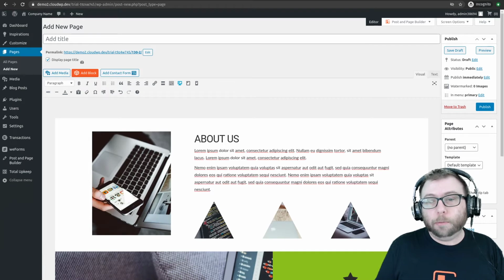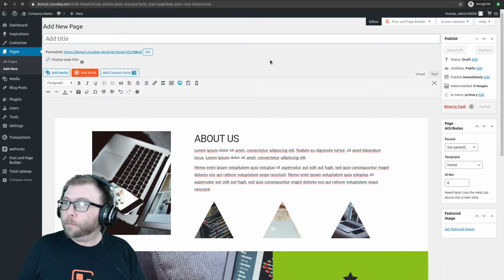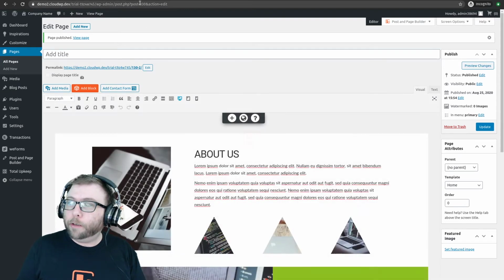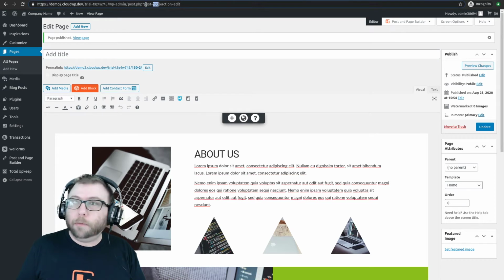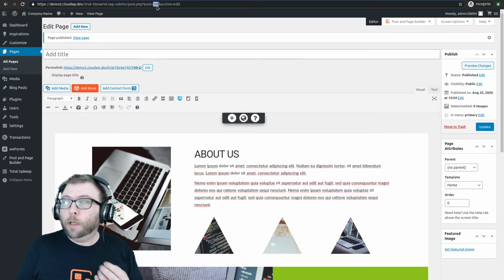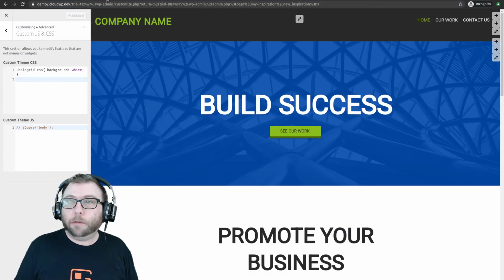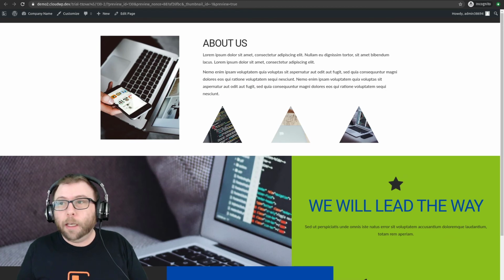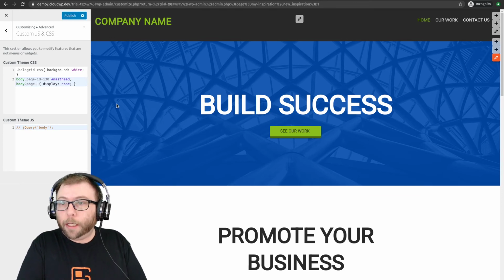Create a Marketing Landing Page with No Header or Sidebar in WordPress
BoldGrid user Brian wants to know how to create distraction-free landing pages for marketing campaigns, with no header or sidebar to entice users to leave the sales funnel.
Jesse shows you an easy Custom CSS rule to disable the header for specific landing pages.